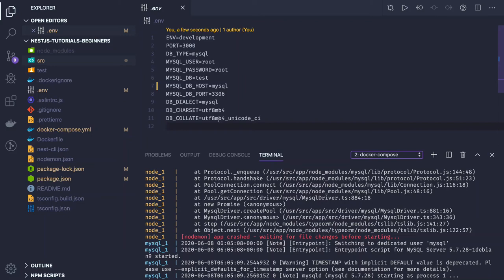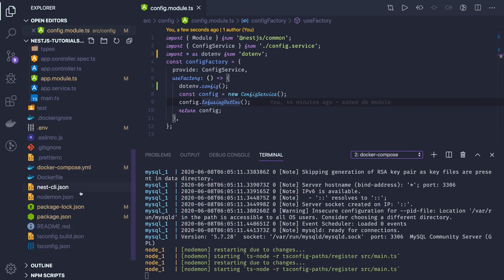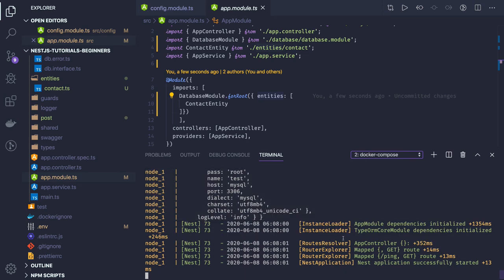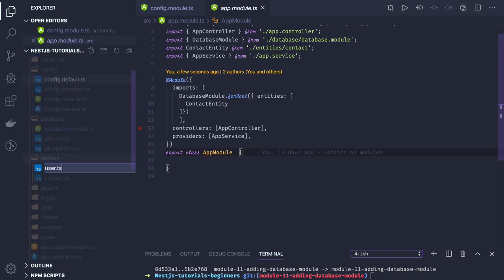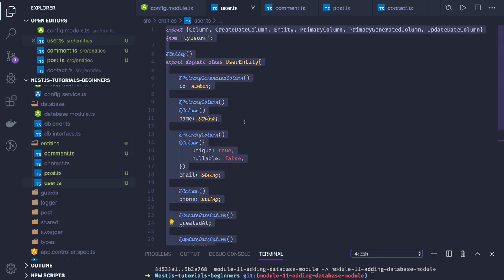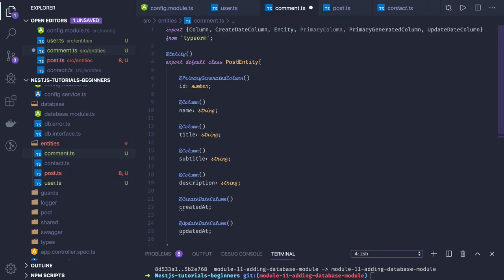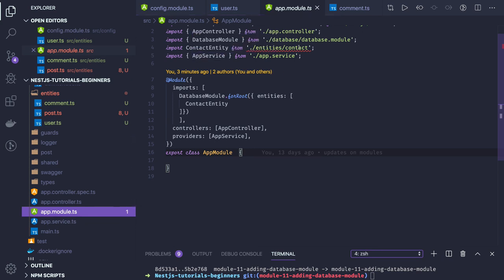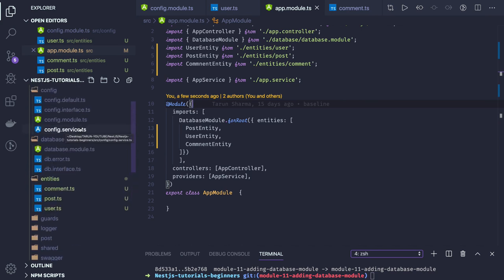NestJS Tutorial for Beginners (Crash course) With Mysql & TypeORM #26